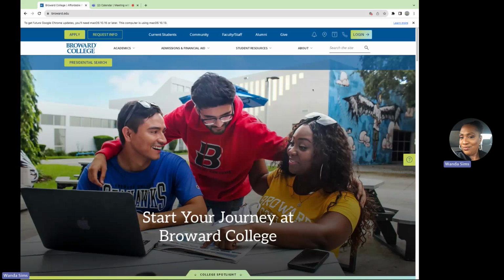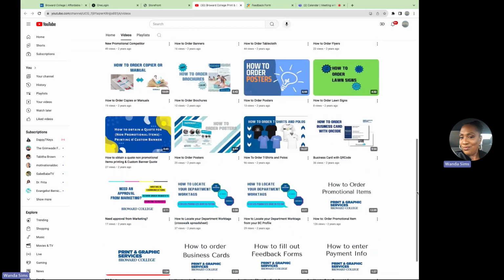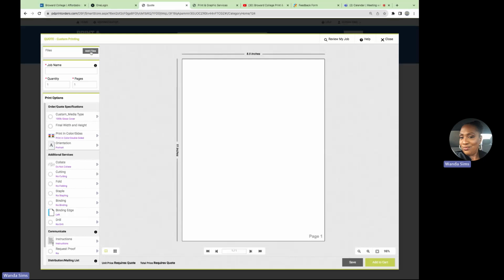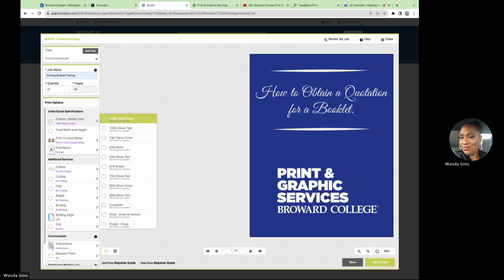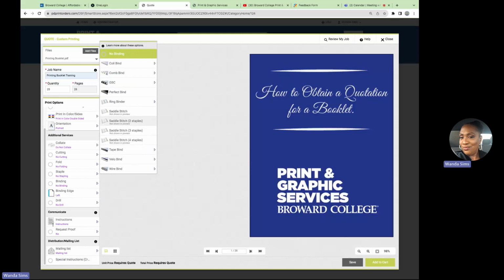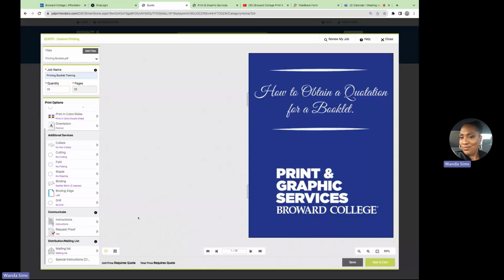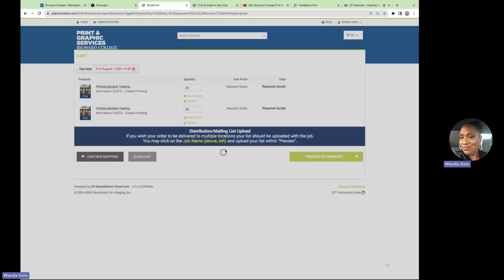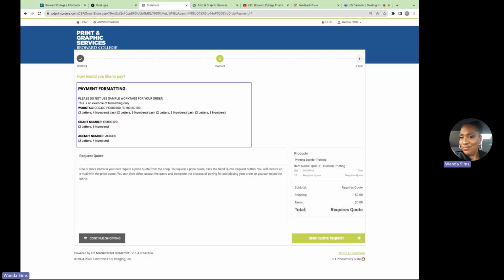How to obtain a quotation for a booklet over 36 pages.